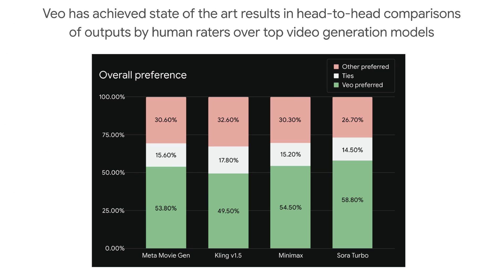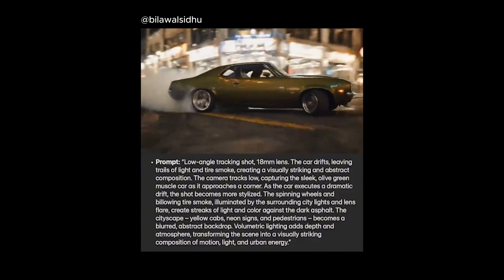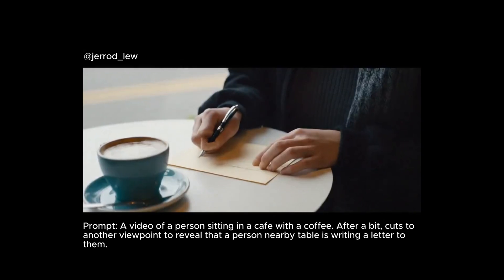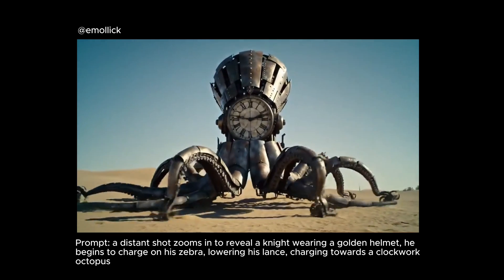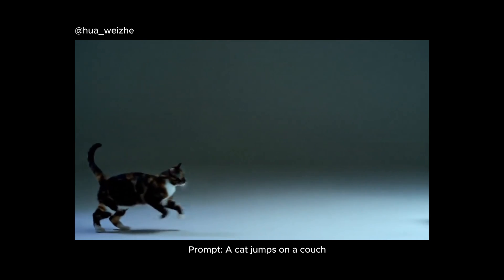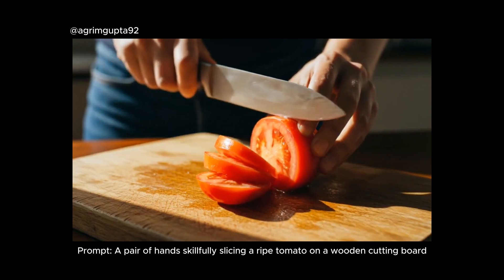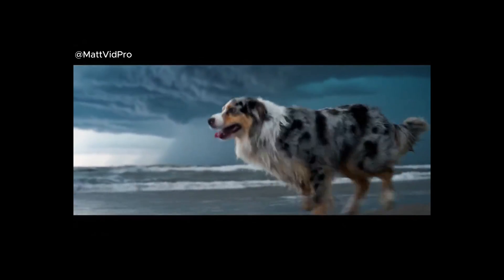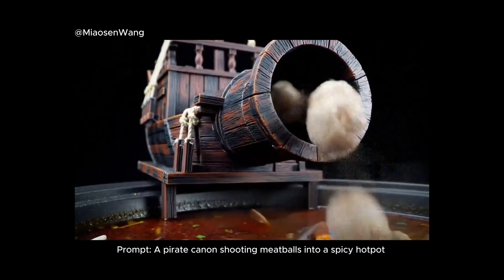Google Just Changed AI Video Forever: 4K Ultra-Realistic Cinematic Breakthrough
Google's VEO2 AI Video Model is MIND-BLOWING! 🤯 (Better Than Sora?)

Google has just dropped a BOMB in the AI world with VEO2, their new state-of-the-art AI video generator! In this video, I break down everything you need to know about VEO2, from its incredible realism and cinematic quality to its mind-blowing physics and prompt understanding.

Here's what you can expect:

Benchmark comparison: See how VEO2 stacks up against other leading models like OpenAI's Sora and the Chinese model Kling. (Spoiler alert: VEO2 dominates!)
Prompt examples: Witness the power of VEO2's prompt understanding as it generates stunning videos from detailed text descriptions.
Physics deep dive: Prepare to be amazed by VEO2's realistic physics, from objects interacting naturally to characters moving with lifelike fluidity.
Character animation: Discover how VEO2 excels not only in photorealistic videos but also in creating Pixar-level character animations.
UI sneak peek: Get a glimpse of VEO2's user interface and its intuitive features.
Imagen 3 reveal: Learn about Google's latest AI image generator, Imagen 3, and its impressive capabilities.
Expert analysis: I share my thoughts on Google's AI ecosystem and where VEO2 fits into the rapidly evolving landscape of AI video generation.
Don't miss out on this groundbreaking AI video model!